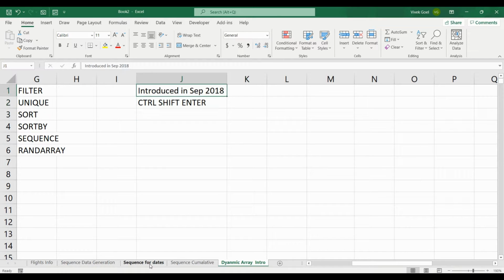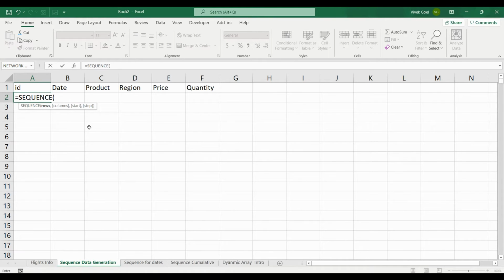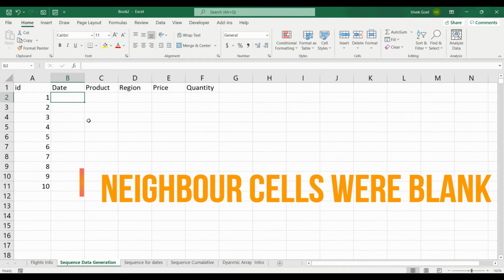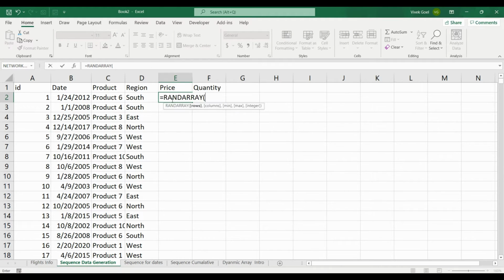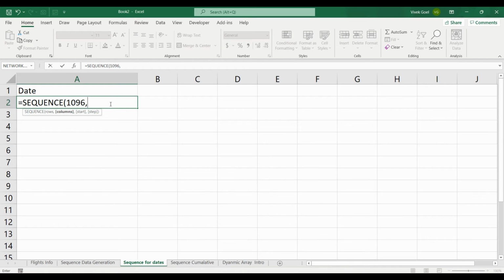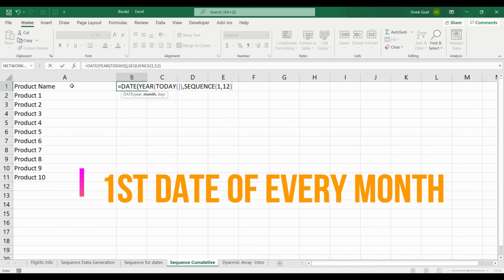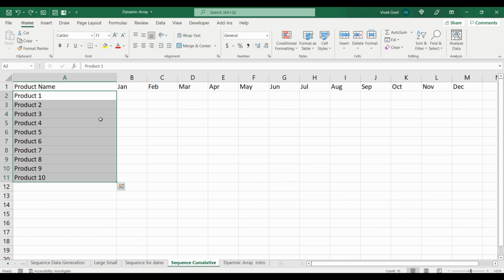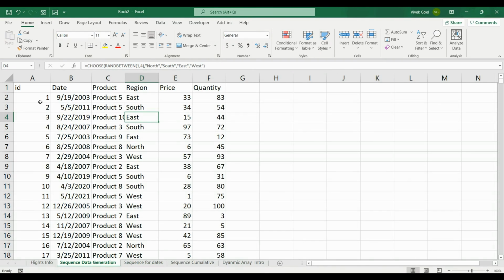Dynamic Array and Sequence Function in Excel | Dynamic Arrays Excel